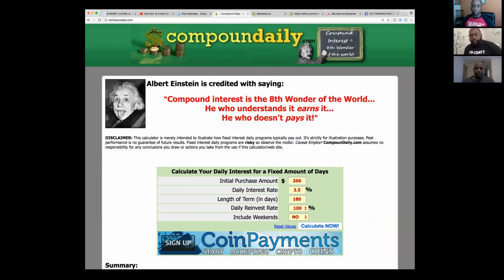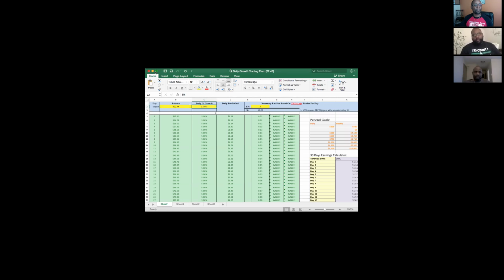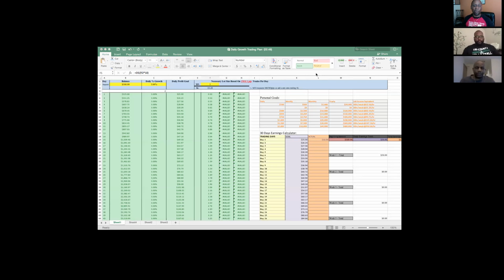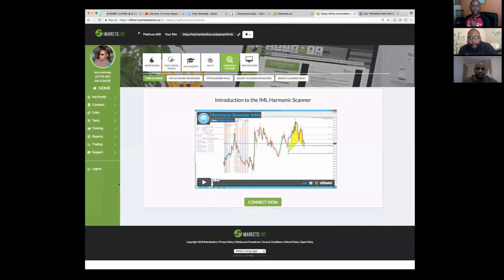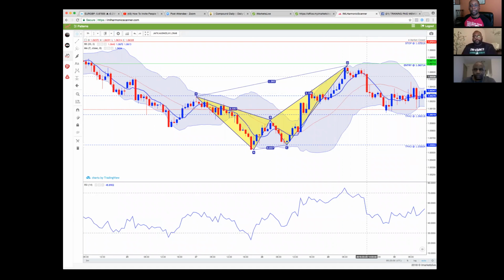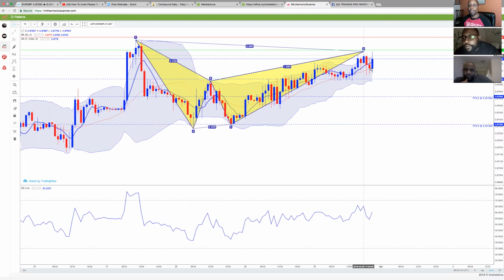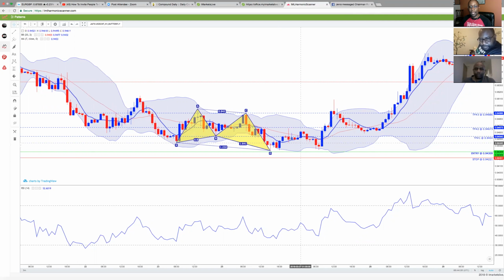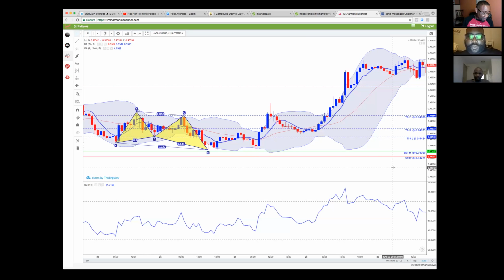Saturday Night Zoom.